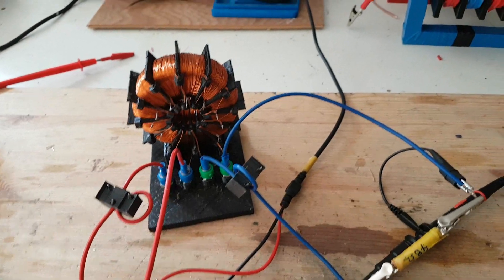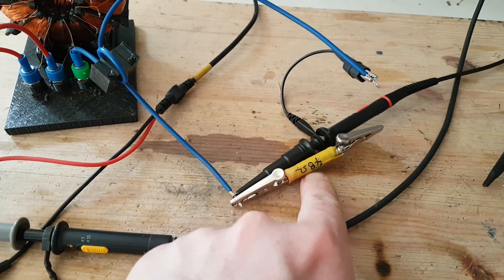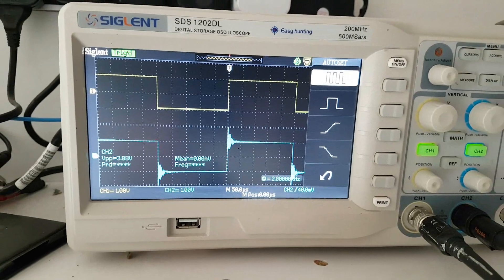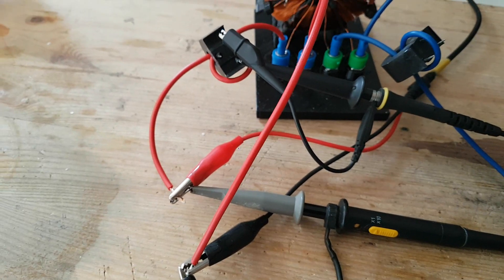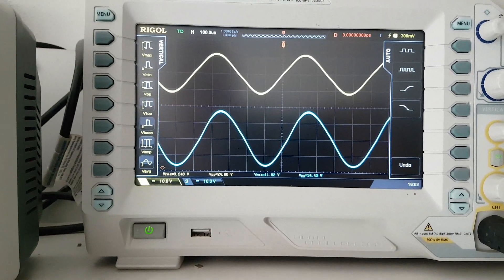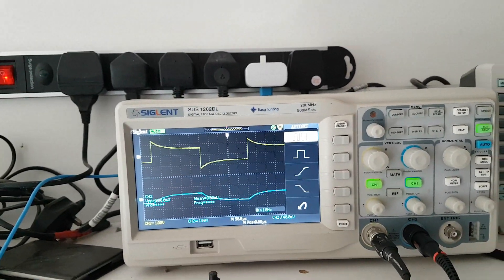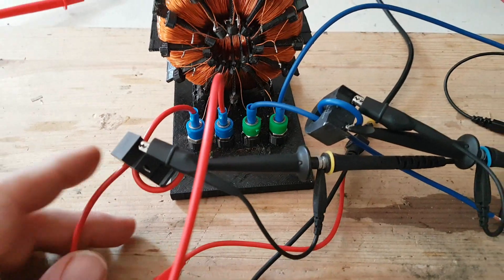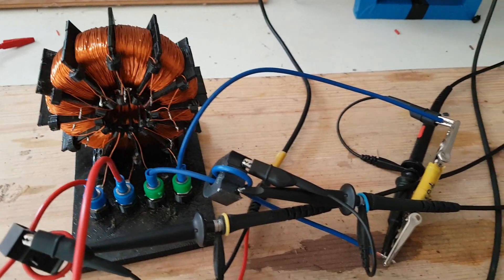Overunity transformer? Let's see.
Some more testing of my Romanov transformer.